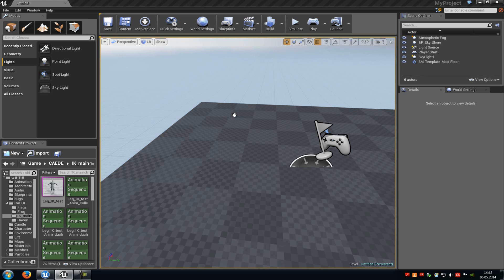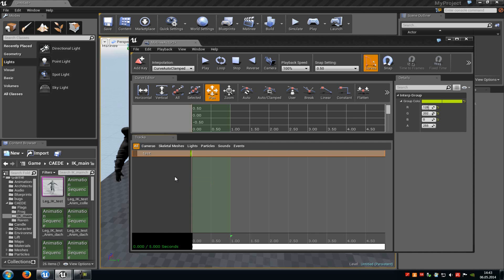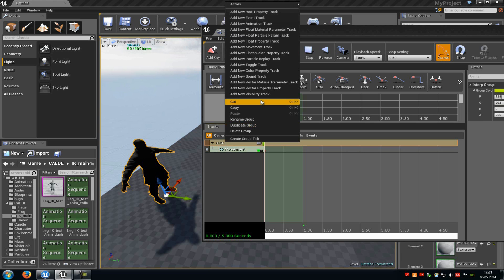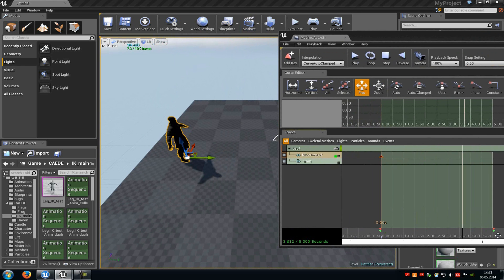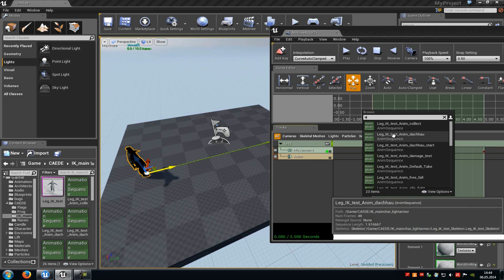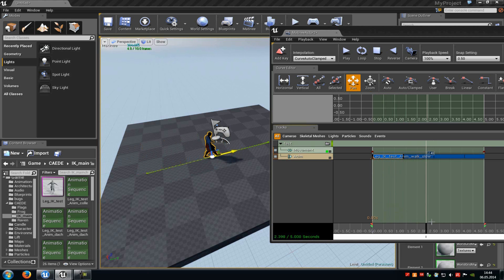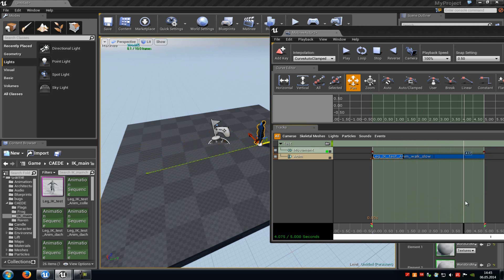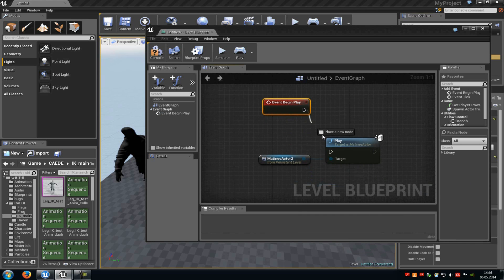Unreal Engine 4 Tutorial: skeletal mesh matinee (english)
A requested tutorial how to move a skeletal mesh + animations